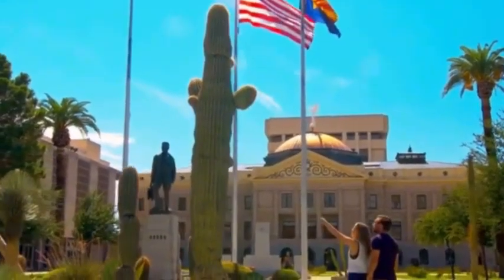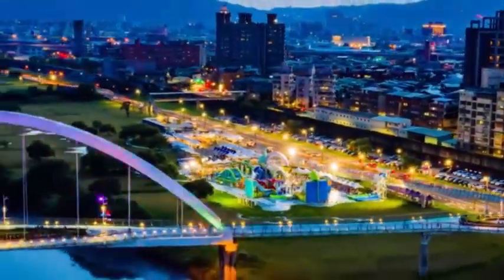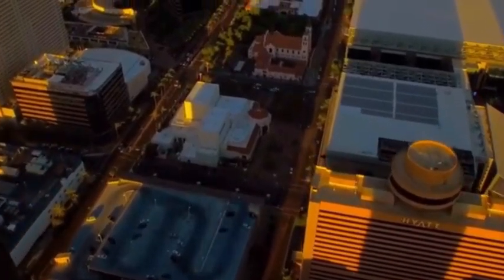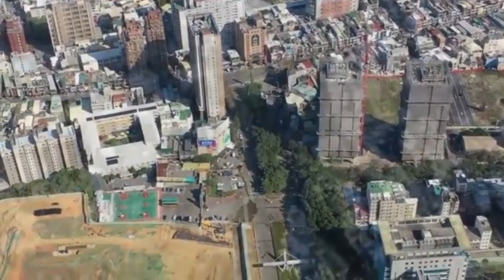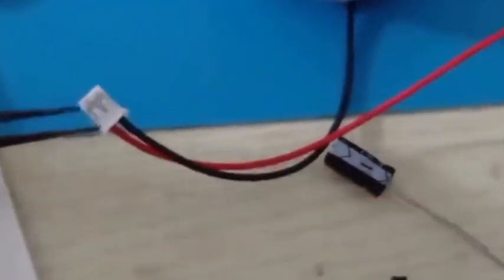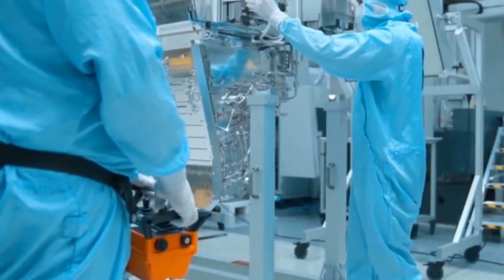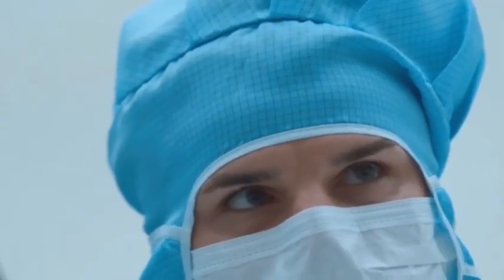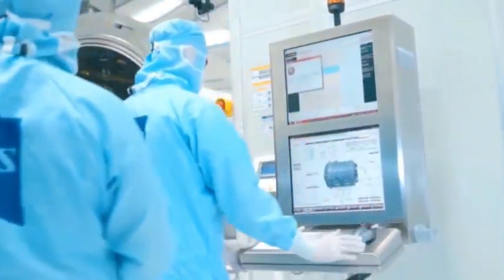China's Atomic Etching Shakes Chip Industry! Lithography Dethroned?